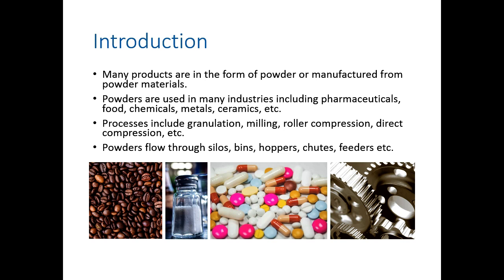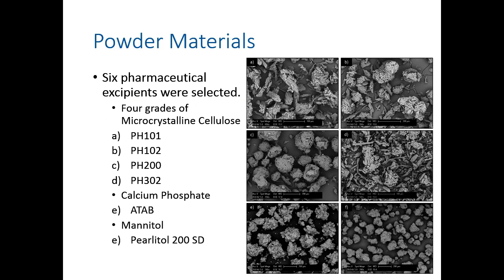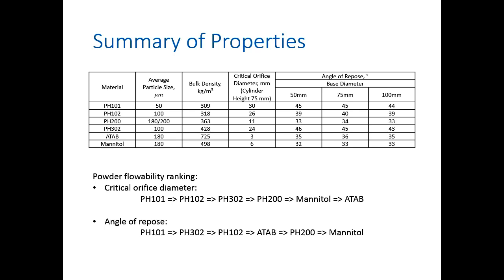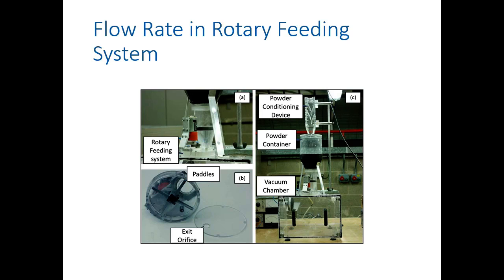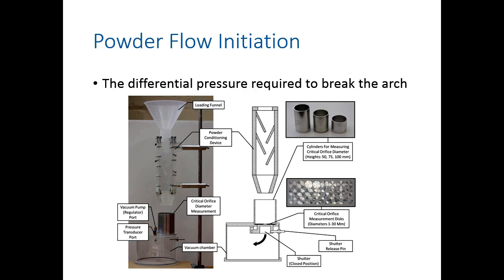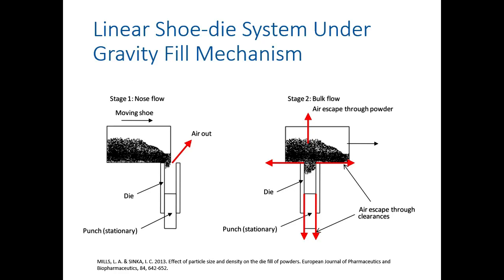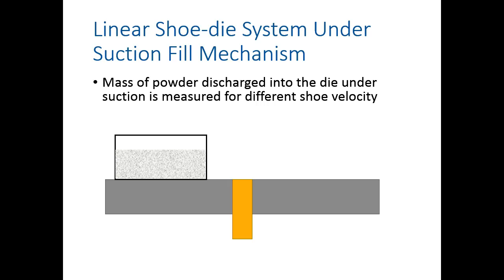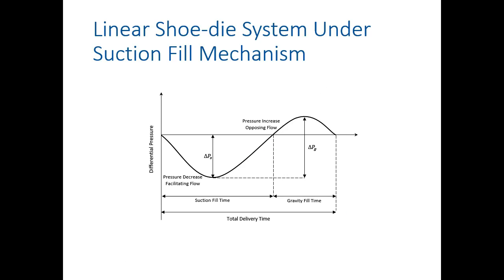The Doctoral Inaugural Lectures - Dr Reza Baserinia - 20 March 2018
"Flow of Fine and Cohesive Powders Under Controlled Air Pressure Conditions"

These Inaugural Lectures are where the very best of our research degree graduates get the chance to return and share their work.

The Doctoral College ensures that as a research student, supervisor, a researcher on a grant-funded research post or indeed, as a lecturer on your first academic post, you work in a well-supported, high quality research training environment.